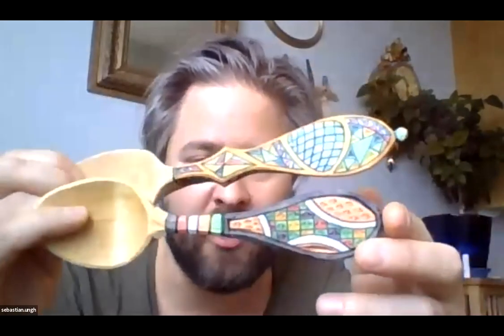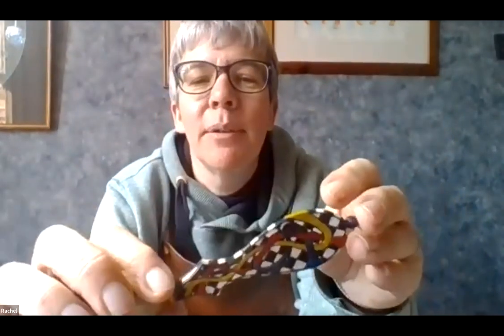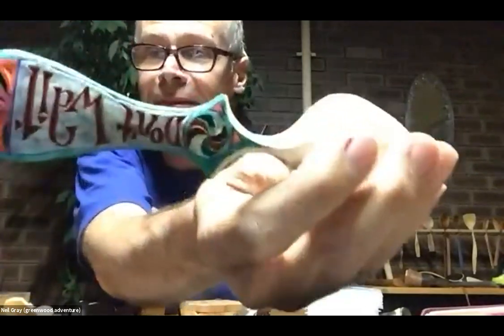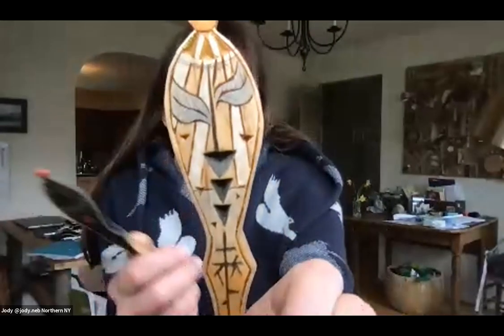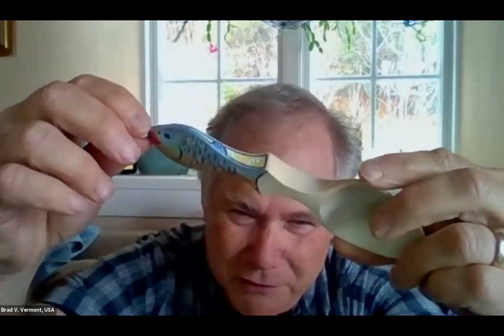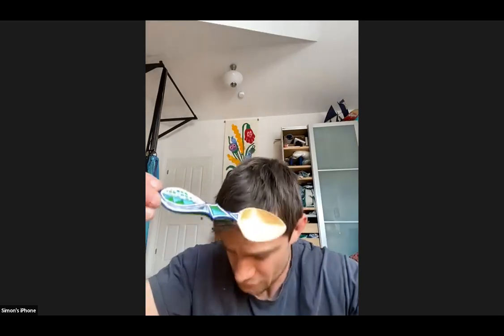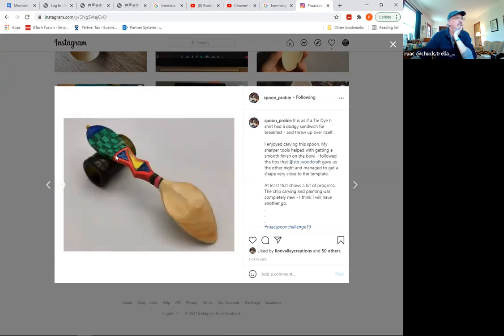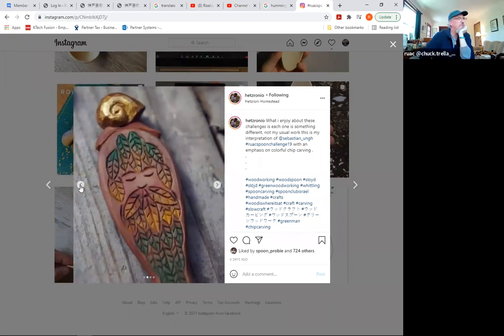RUAC Spoon Challenge 19 - Show & Tell, Saturday April 17, 2021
This is the Show & Tell for Sebastian Ungh's template for ruacspoonchallenge19. The template's for all the Rise Up & Carve spoon challenge's are available up on riseupandcarve.com. Thanks Sebastian for a wonderful template and thank you to all who participated.